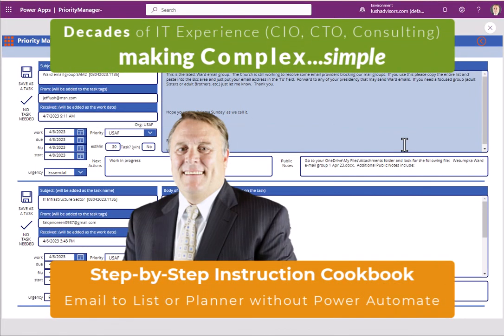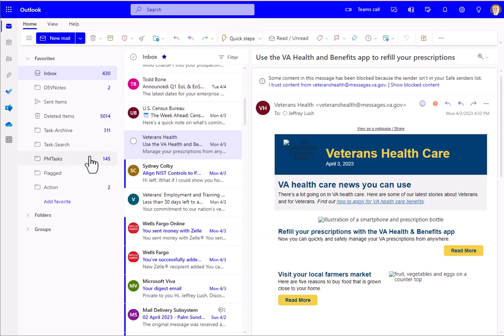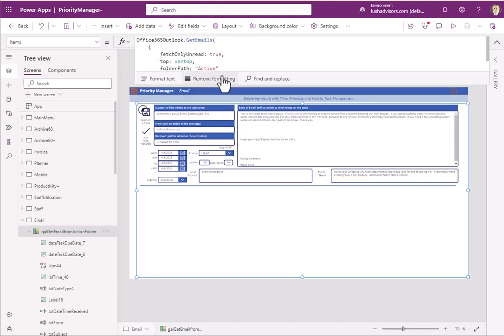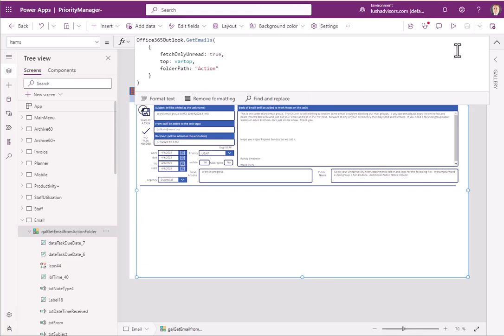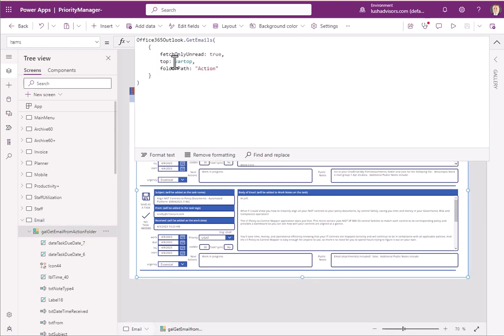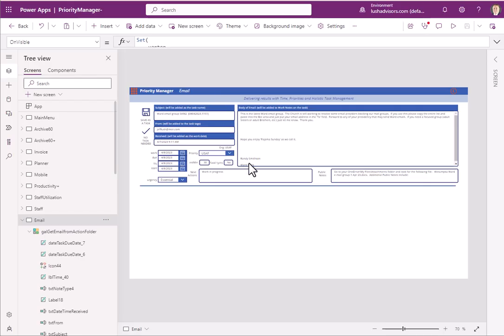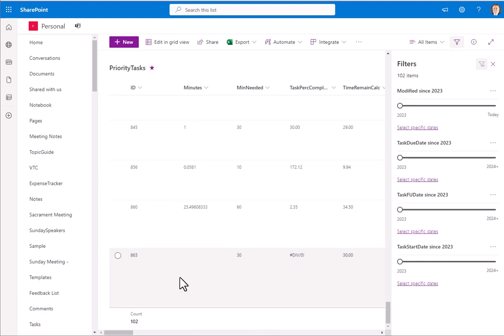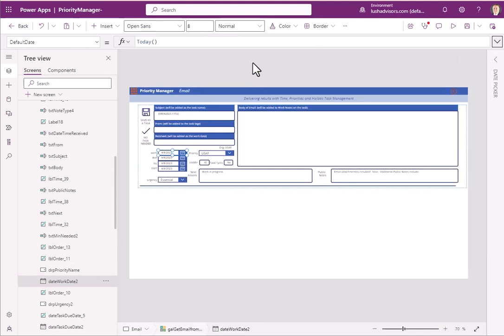Capture email to a List or Tasks without Power Automate [8423.1158]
Capture email to a List or Tasks without Power Automate [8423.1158].  For more restricted Office 365 environments, using HTML to TEXT conversion in Power Automate may not be available.  Did you know that you can convert text in PowerApps?  And you can refresh the mail gallery?